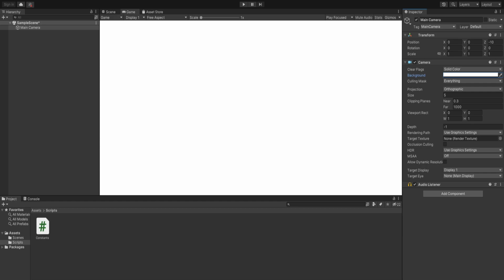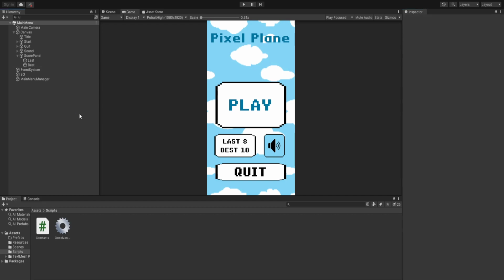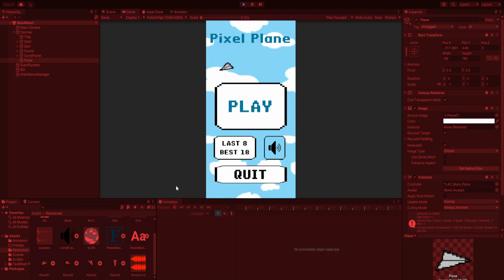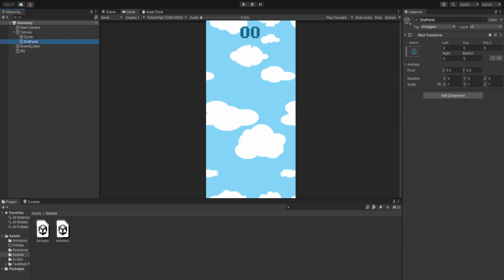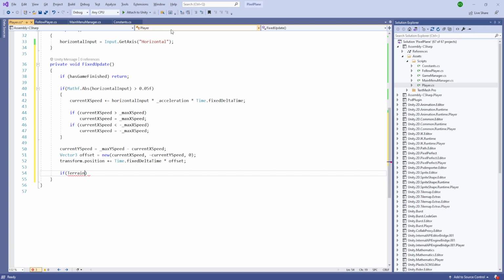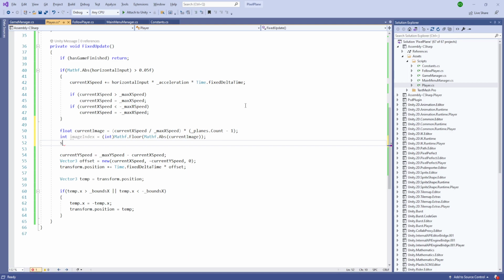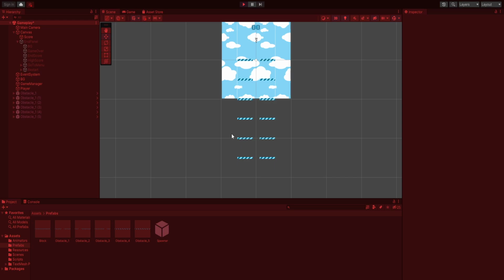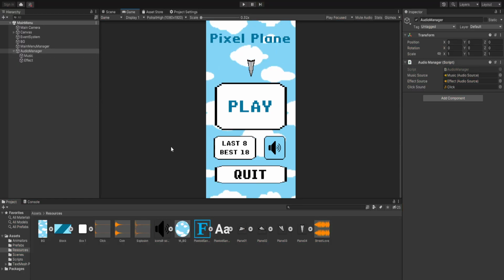Unity Game Tutorial - Pixel Plane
Creating the 2D Pixel Plane game In Unity Tutorial

00:00 Importing Assets
03:49 Main Menu UI
44:19 Game Play UI
54:42 Player
01:09:08 Obstacle
1:23:19 Game Manager
1:38:13 Audio Manager